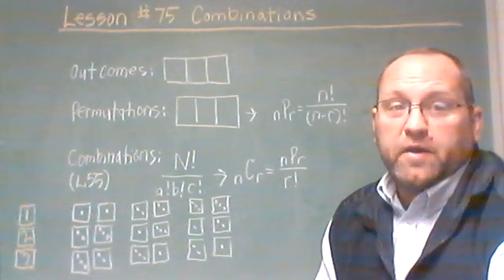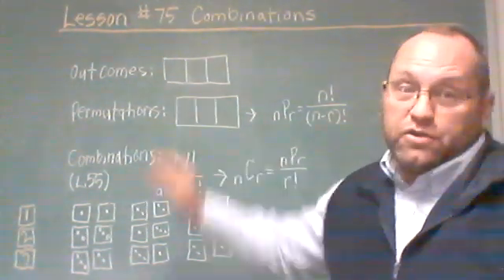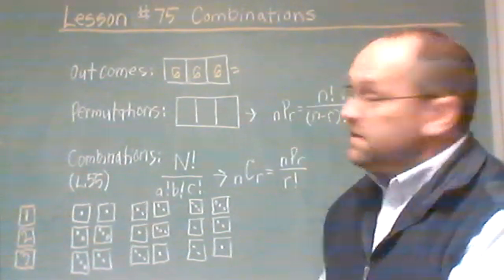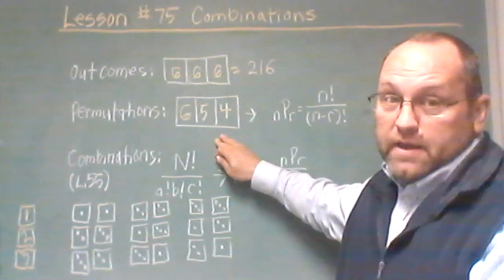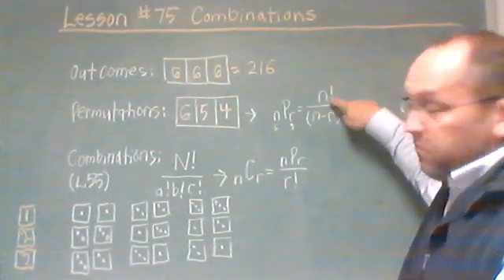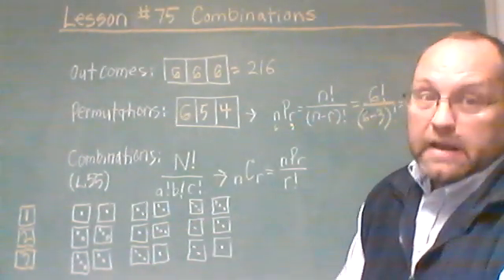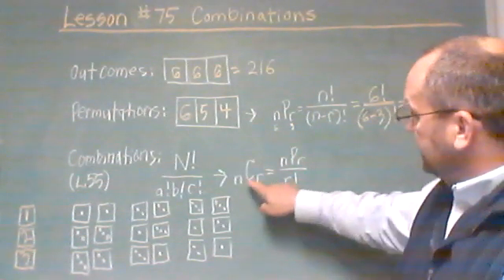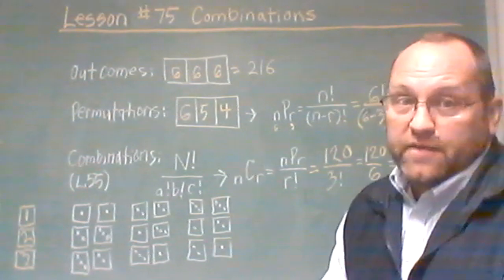ADVANCED MATH #75 Combinations in Statistics (5/11/20)